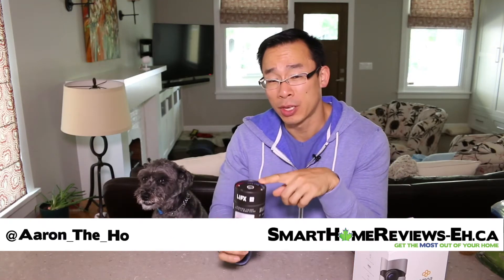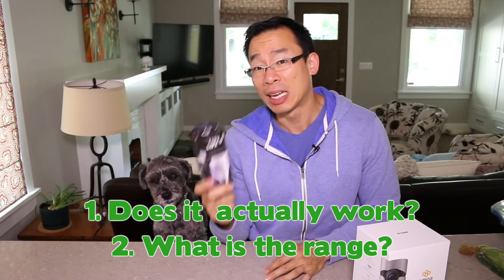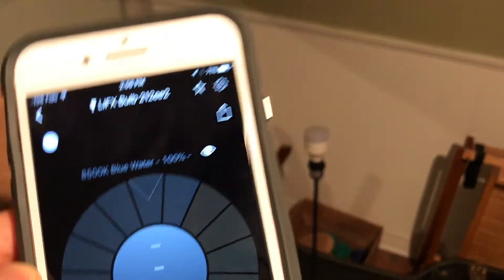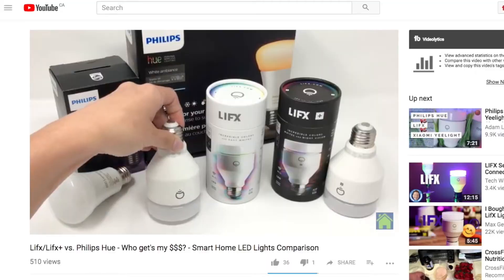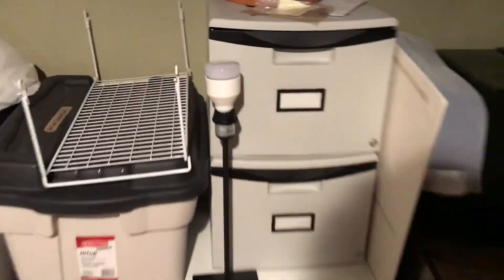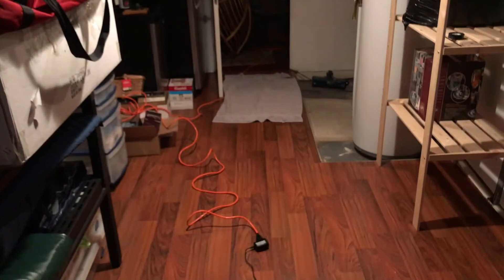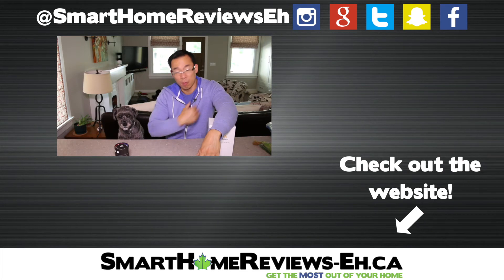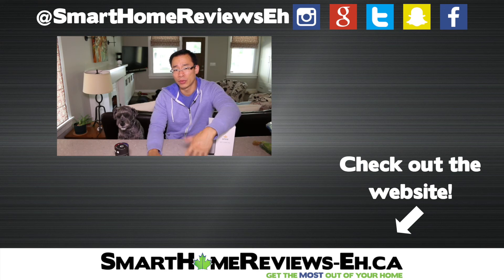Cool or Creepy? Lifx+ IR LED Night Vision Test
So does the IR LED’s on a Lifx + actually work? In short, they do. But how well? That’s what you’re going to find out. I’ve been using the Lifx+ for a couple of months now as a regular bulb and never really tried using the IR LED feature of the bulb.

There were two questions that I wanted to answers to:

1. Does the IR LED feature actually work?
2. What is the range on the light? The Lifx+ specification sheet doesn’t tell us anything which seems silly.

So to answer these questions, I decided to spend several hours in the dark, in my basement, bumping into things.

To start the test, I taped up the IR LED’s on my D-Link Omna. I initially thought that covering up the red lights on the OMNA would eliminate the IR LED’s but I had to cover up most of the black pieces on the unit.

After that, I installed the Lifx+ bulb in the bathroom. The only way to tell if the bulb is a Lifx+ is to look for the eye symbol on the specific light in the app.

Once everything was in the bathroom, I shut the door and turned off the light. Now I wasn’t surprised at the fact that the IR worked. I was surprised at how I felt because it was unnerving to see the bathroom almost perfectly through the Omna but I couldn’t see a single thing around me.

But, that answered the question: Does the IR LED feature actually work? Yes, it does.

Now onto the second question which is: What is the range? If you’re wondering how this LIfx+ bulb compares against other lights from Philips Hue, check out that comparison.

To answer the question, What is the range? I had to turn my basement into an even darker dungeon by garbage bagging all the tiny windows.

So I set up the Lifx+ bulb as far away from the OMna as possible. Turned off all the lights and noted how far the light reached. Again, I spent a few minutes walking in complete darkness to get back to the lights and the moment I found an iPhone with an with the OMNA app, I was able to generally see what was going on in the back room.

For the range, I marked where the reflection from the light was gone. The distance between that point and the LIfx+ was approx. 22 ft.

So if you’re planning on expanding your the night vision of your smart home cameras, each LIfx+ bulb will illuminate approx. 40 ft around the bulb which is handy.

In this entire process, I was surprised at how sensitive the Omna’s camera was. It was completely hamstrung in pitch black but the moment there was a bit of light, I was able to see more than I thought.